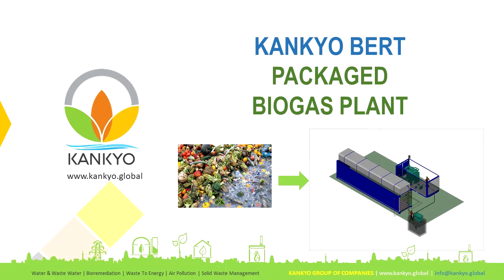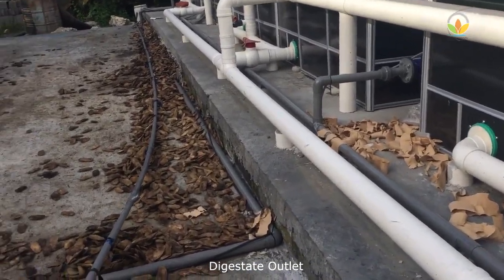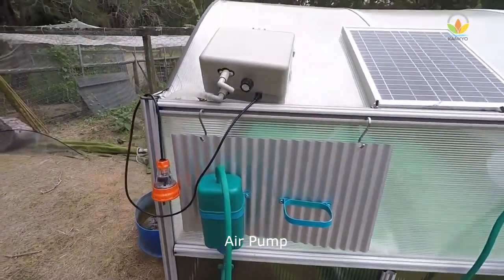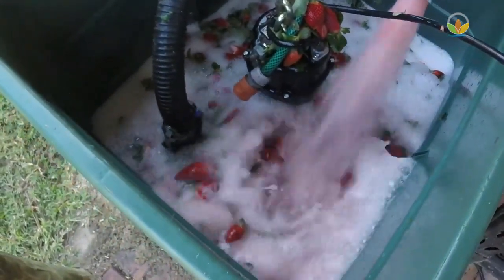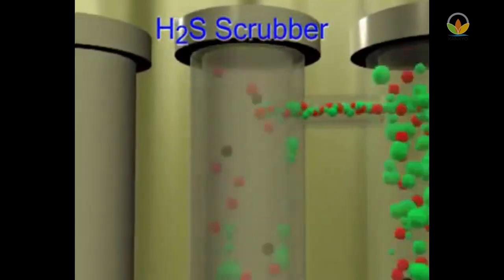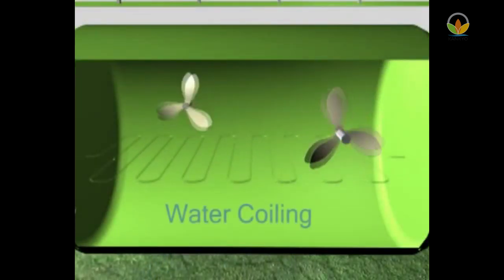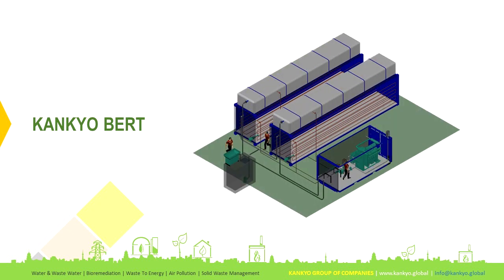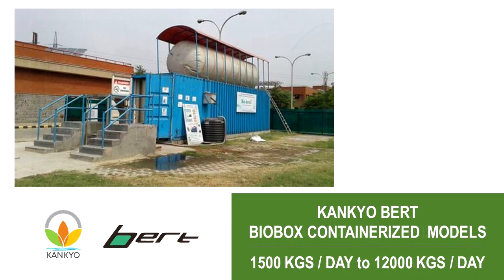Kankyo Group Biogas from Organic waste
Kankyo Bert - Containerized Biogas plant from Organic waste.
Kankyo Bert Biogas system are portable, modular, efficient, easy maintenance, user friendly and affordable.

Kankyo Bert Biobox GH models can process 25 KGS / DAY to  1000 KGS / Day

Kankyo Bert Biobox containerized models can process 1500 KGS / DAy to 12000 KGS / Day